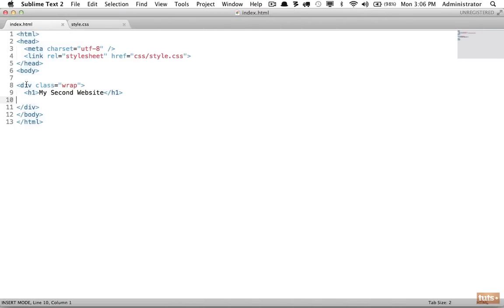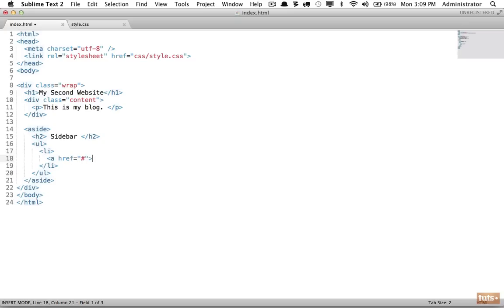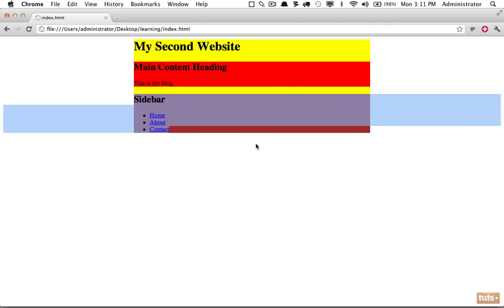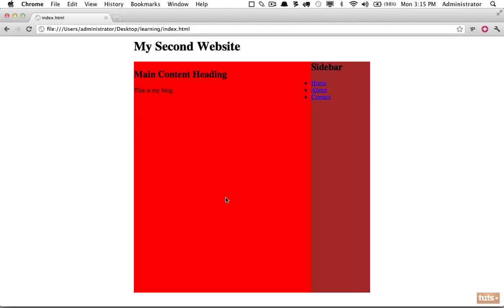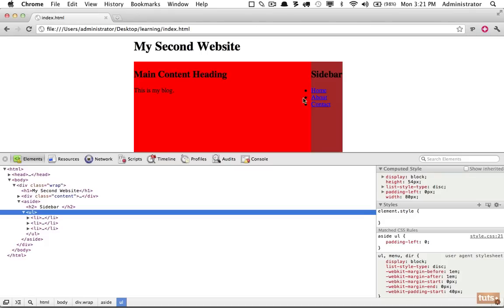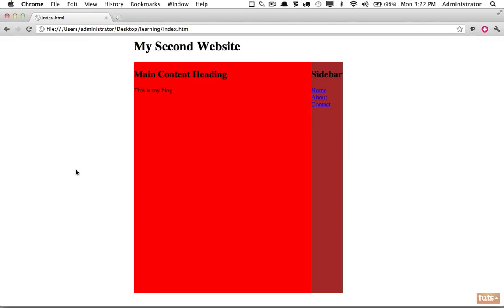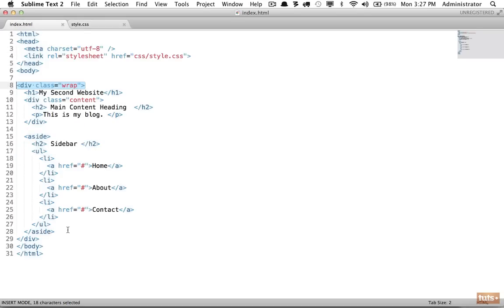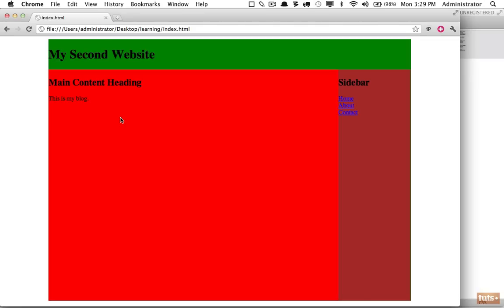Day 15: Floats, and a Simple Layout (30 Days to Learn HTML & CSS)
Today I'm going to teach you about CSS (cascading style sheets) floats. We can use floats to create the effect of columns.

This is part of the free Envato Tuts+ course 30 Days to Learn HTML & CSS

Envato Tuts+
Discover free how-to tutorials and online courses. Design a logo, create a website, build an app, or learn a new skill